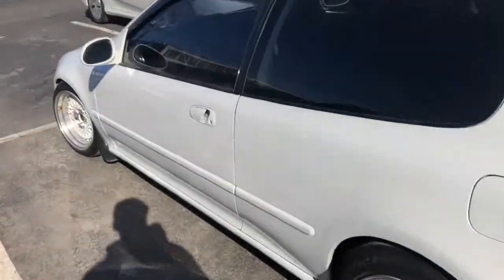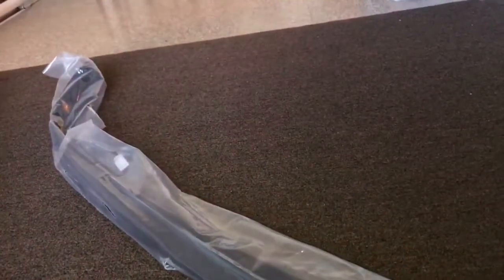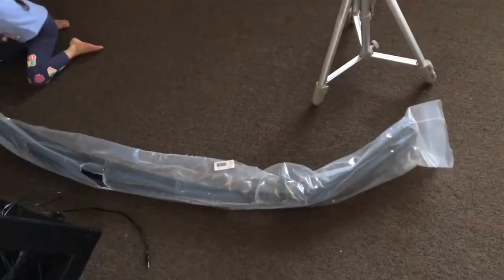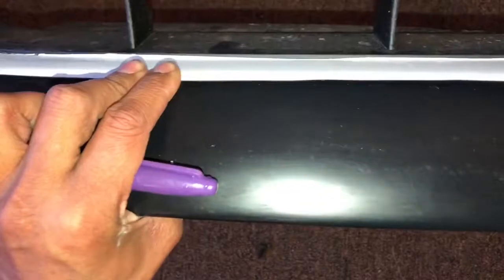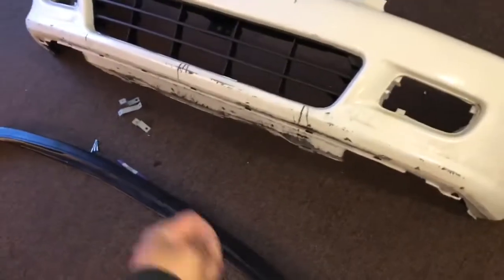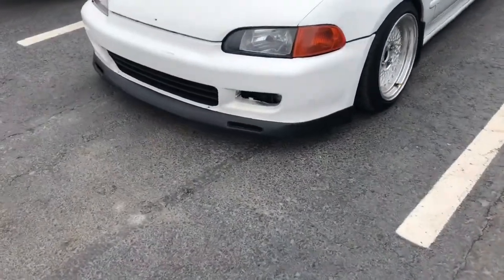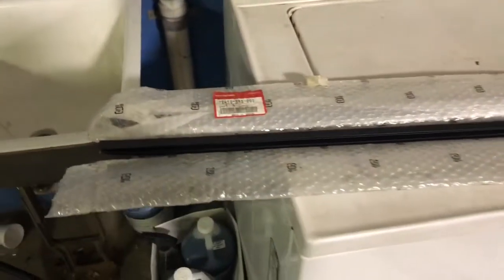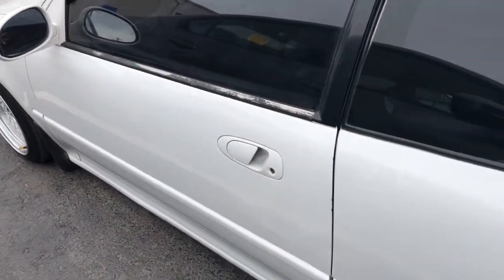New front lip install | New door moldings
Installing a front lip. Nate gave me new door moldings. She is looking more and more like a sexy bish lol.